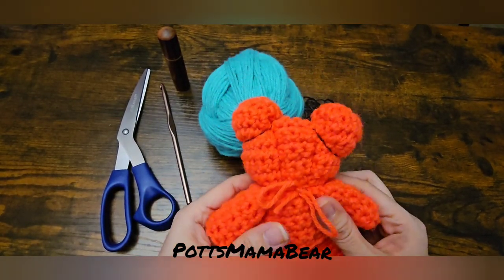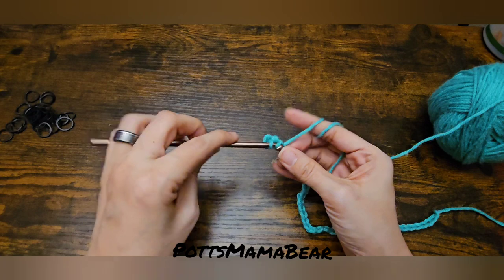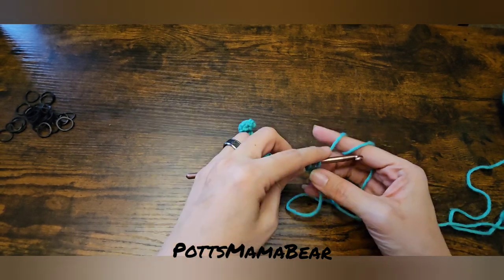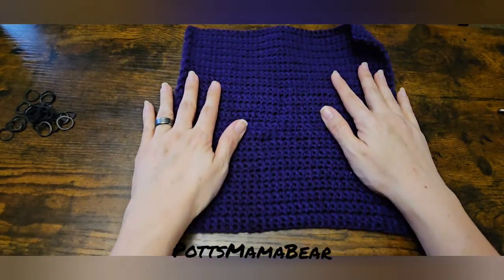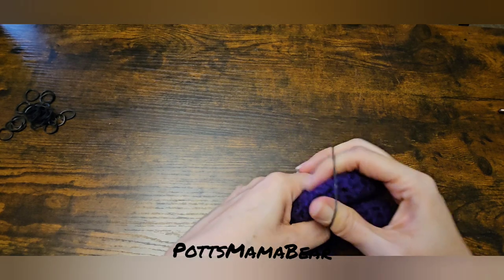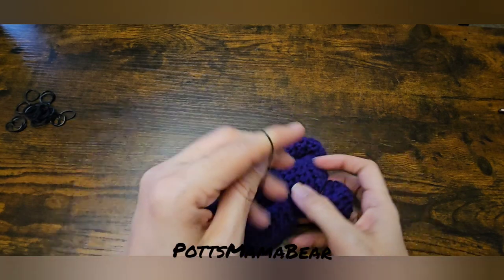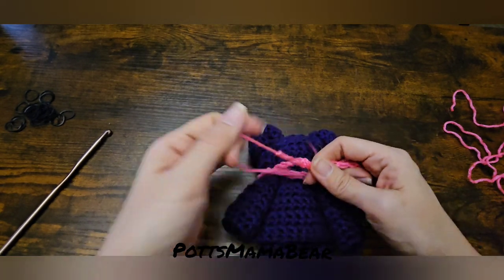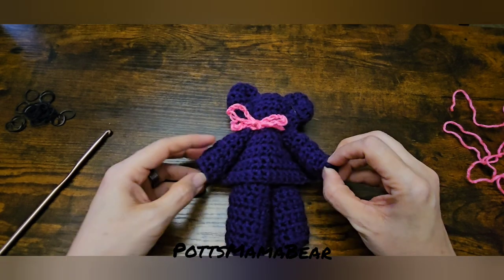Crochet Washcloth Teddy Bears (from start to finish)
Today we are crocheting a washcloth teddy bears. Stay safe and lots of love.